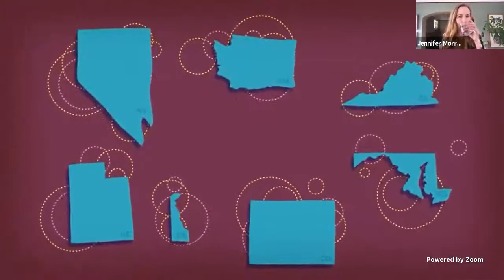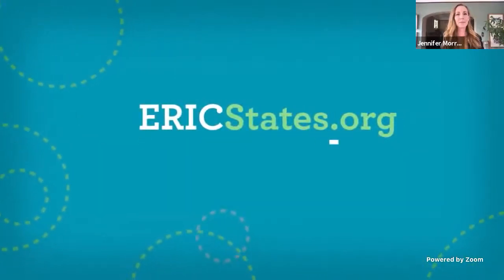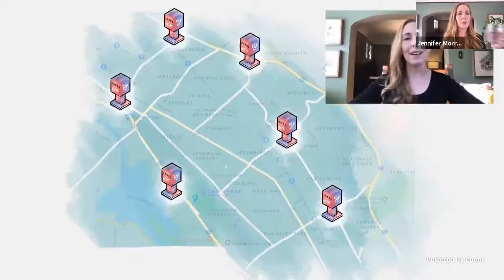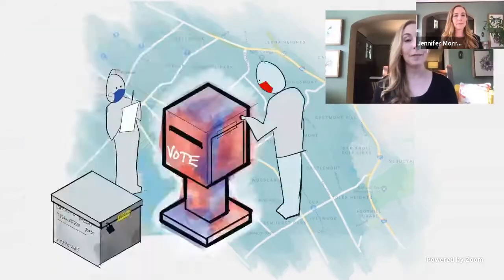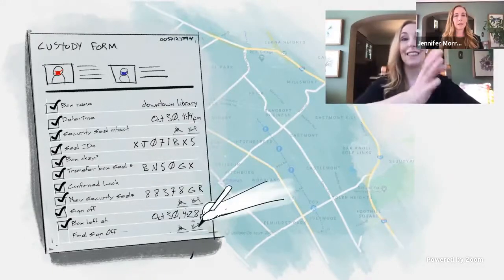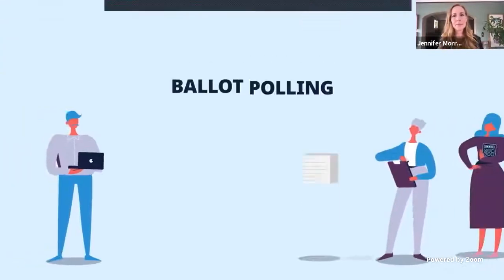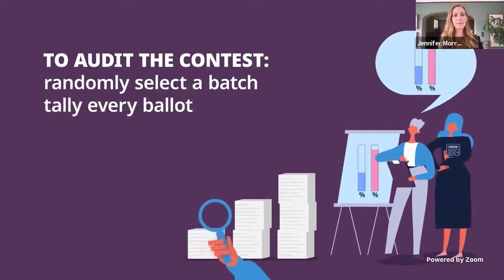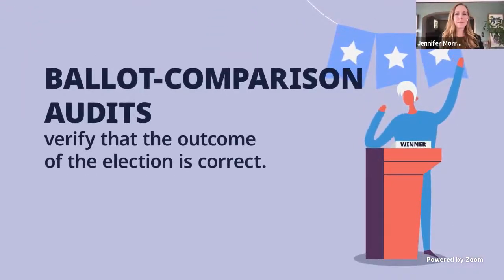State Policy 101: Knowing—and Showing—An Election Was Accurate